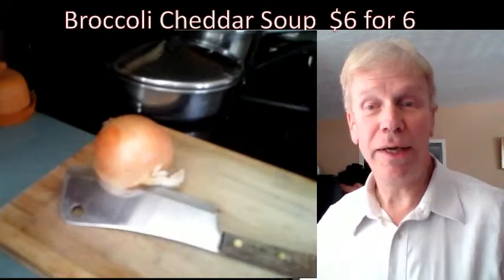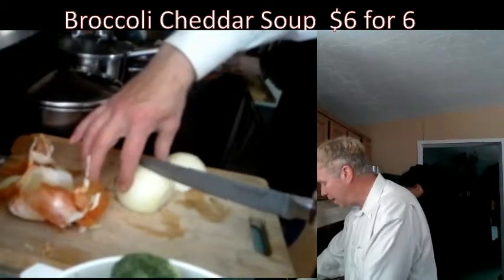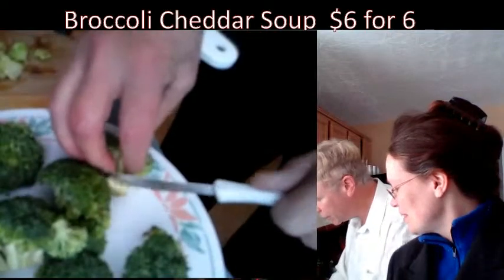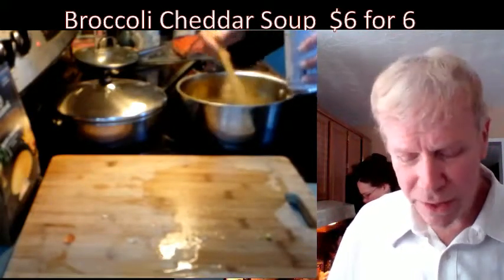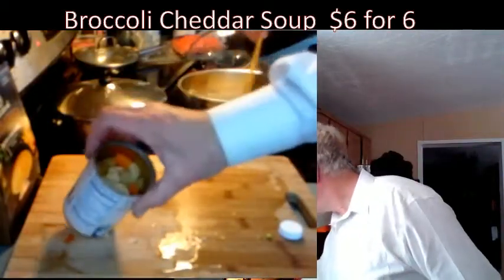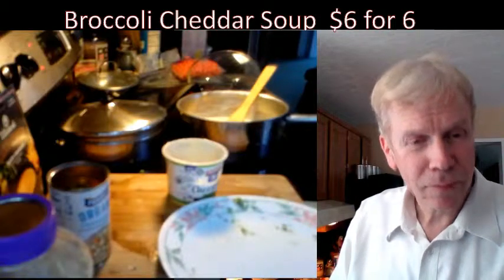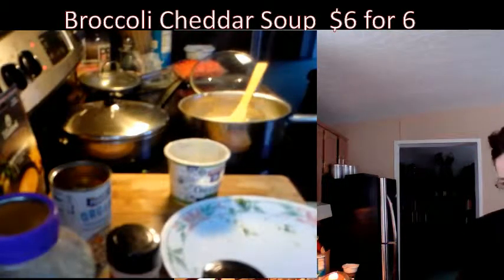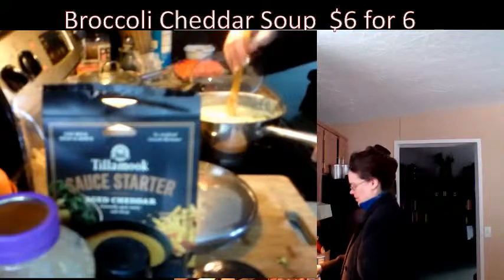Broccoli Cheddar Soup $6 for 6 meals!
This soup turned out delicious.  Broccoli florets are steam fried with onions, garlic, and carrots. On the side make a rue with butter, flour and broth(We used a portion of a can of chicken noodle). Add Cheese (aged Cheddar preferred)